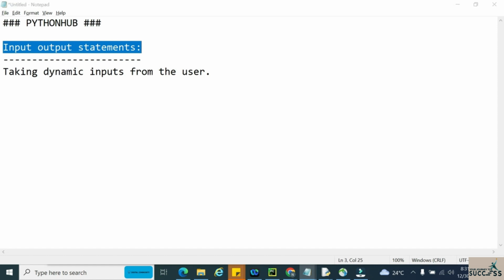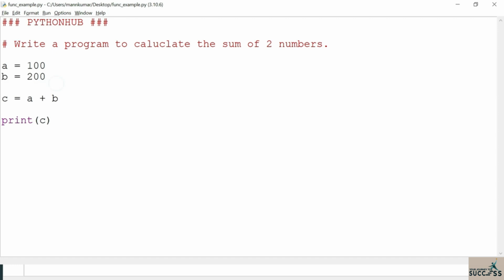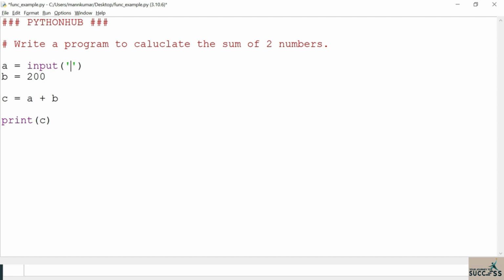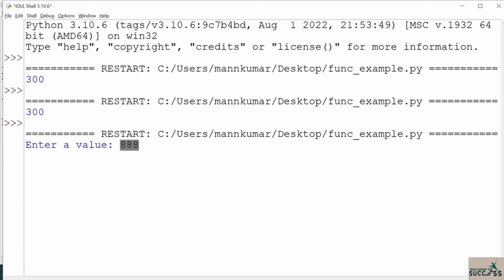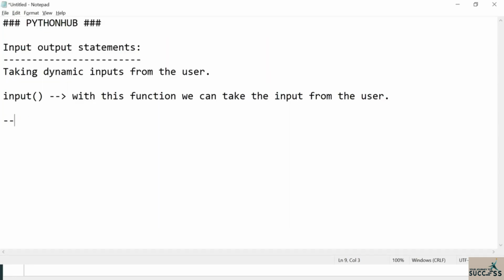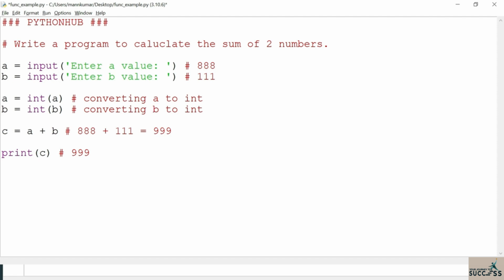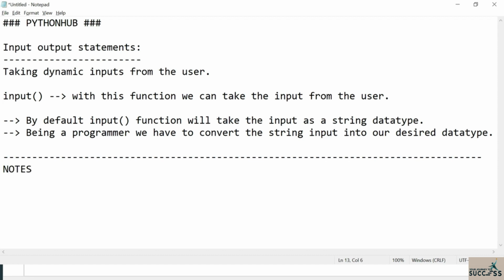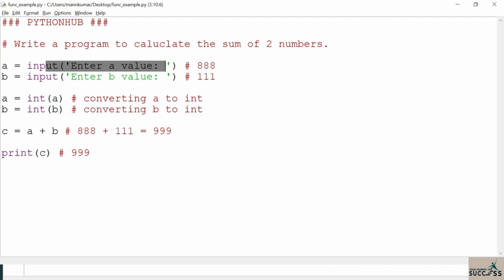#24 Introduction Of Input Output | Python Tutorial For beginners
The input() function helps to enter data at run time by the user and the output function print() is used to display the result of the program on the screen after execution.
we cover all input statements multi statements etc